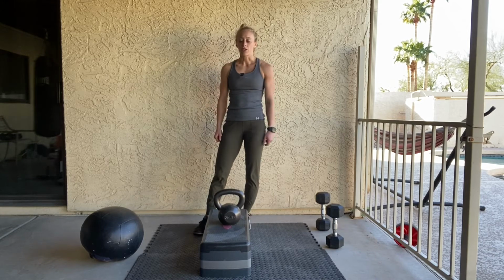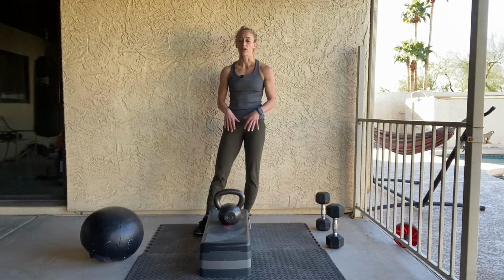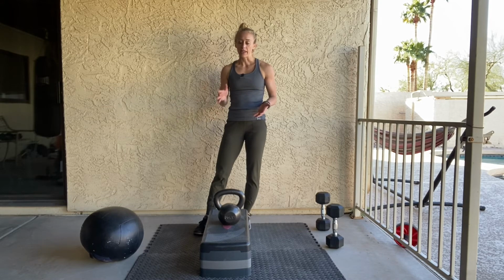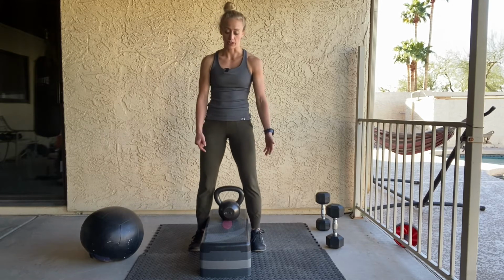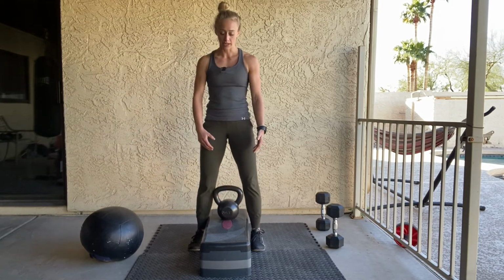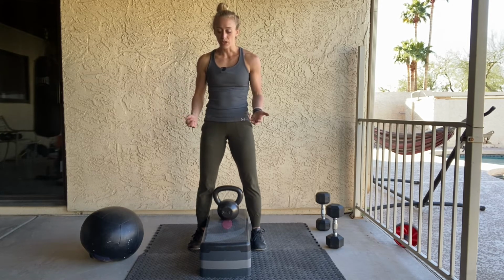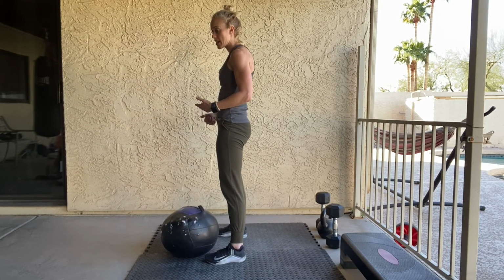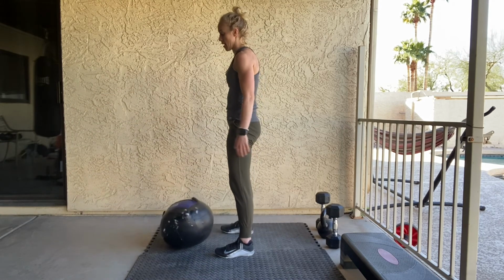How to Begin Deadlifting (even if you are scared!)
Want to know the best way to strengthen your glutes, hamstrings, and lower back? The deadlift.

The problem is that most people BUTCHER the deadlift.

In today's video I will be going over the most basic variations of the deadlift.

Do you have tight hips? An achey low back? It is possible that the tightness is coming from tightness in your pelvic floor. Try our DO IT YOURSELF pelvic floor exam.

Are you expecting and want to make sure your body is on track, pain-free, and READY for labor and delivery? Sign up for our free pregnancy video series!

For postpartum mammas looking for information on how to optimize your healing, download our free postpartum healing guide.

*Check with your doctor before starting this or any exercise routine. Don't do anything that feels unsafe. You are responsible for your own safety.